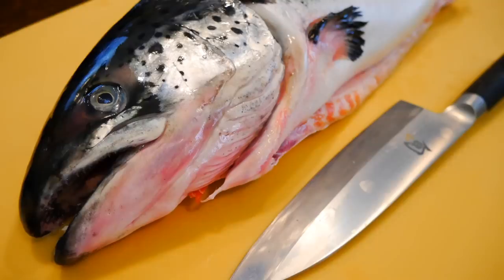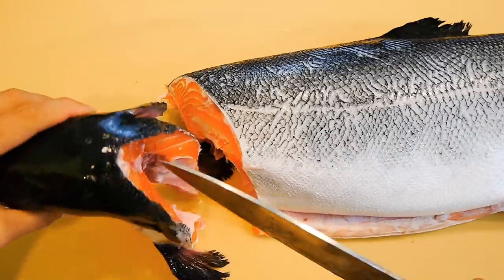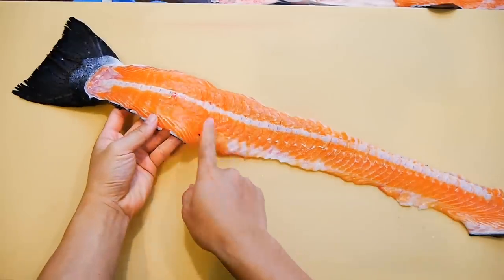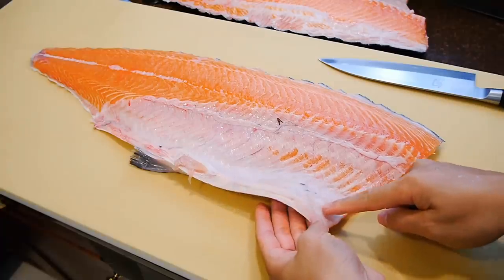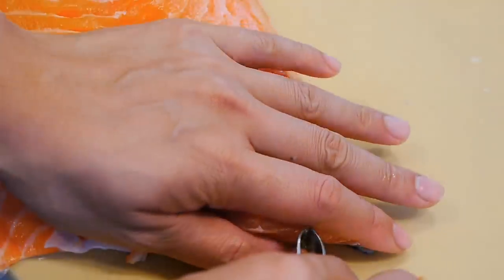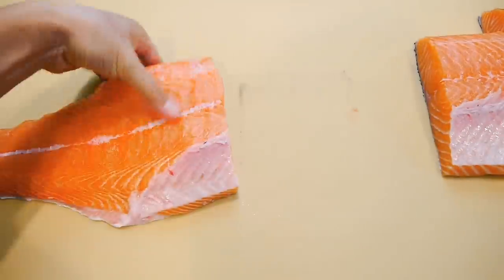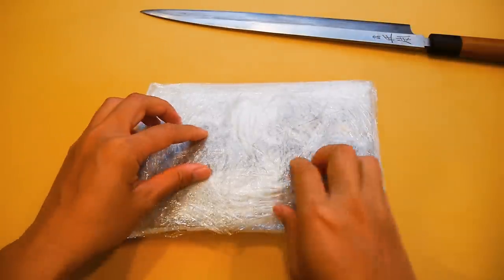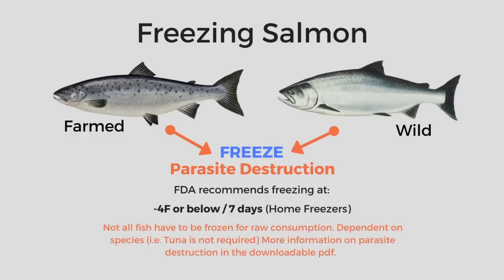How to Fillet Salmon for Sushi with Special Knife | (三文鱼寿司) | (サーモン寿司)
Salmon is one of the more difficult fish to fillet for sushi and sashimi applications. The soft delicate flesh gaps easily if handled too aggressively, so it's a challenging fish to train others. The use of a hollow ground slicer instead of the traditional Japanese deba knife is a much easier approach in terms of speed and minimizes handling.

Over the years, I've used Japanese and Western filleting knives to test what is the most efficient way to fillet salmon. And quite honestly, I believe Western style knives (8" fillet blade and hollow ground slicer) is superior. Some Japanese chefs may disagree, but I have seen salmon processors cut salmon like the wind with minimal effort compared to using Japanese style blades. However, after filleting, the use of a Yanagiba is still best for cutting nigiri or sashimi pieces. So a combo of 2 style is my preference.

Is Freezing Salmon Really Necessary?